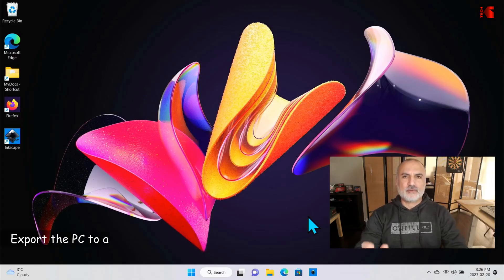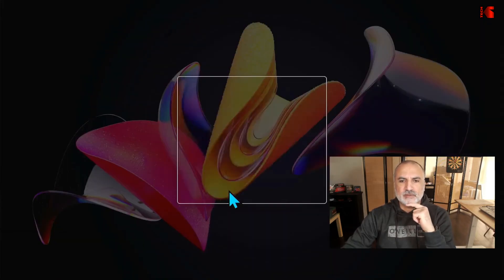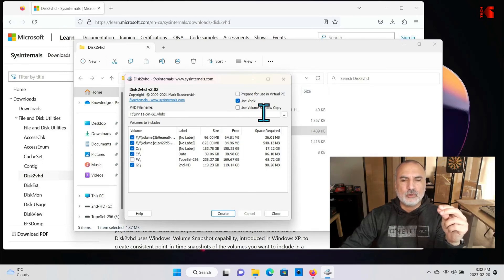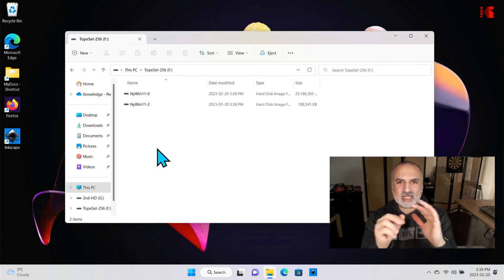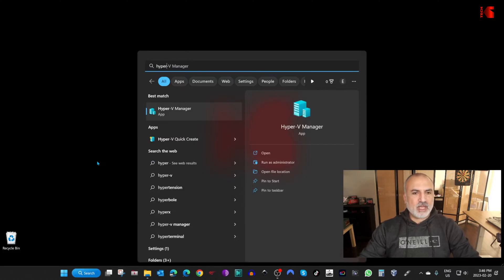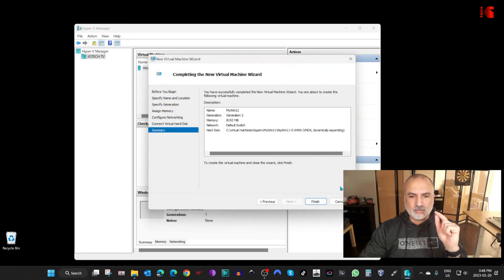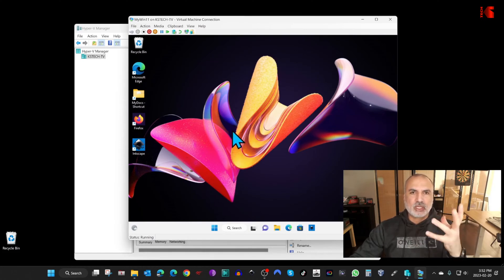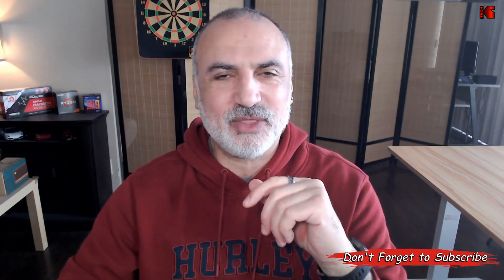How to convert a Physical PC into a Virtual Machine with Disk2VHD P2V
Use Disk2VHD free tool from Microsoft SysInternals to convert
your Windows PC to a VM in Hyper-V. Use this method to convert Windows 7 PC to a Virtual Machine so to keep using old applications like Internet Explorer or use it also on any version of Windows Vista, 10 or Windows 11
Disk2VHD will export any Windows PC to VHD or VHDX

Recommended USB key on Amazon

00:00 Intro & video topics
00:50 Export the Windows PC to a VM (VHDX)
04:18 Import the PC into a VM in Hyper-V
07:35 How to fix no login in Hyper-V